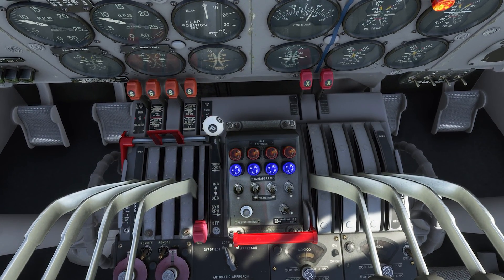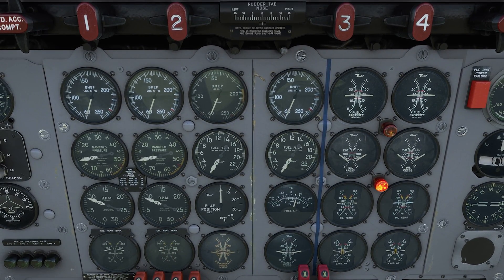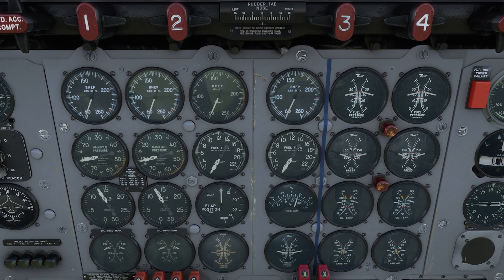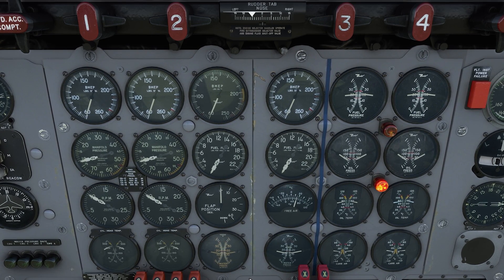PMDG DC-6 Tutorial 8: Engine Runup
In this episode, walk through a short engine runup in order to improve your knowledge of how the engine instrumentation shows you the health of your engines.  Covered in this short video are the methods to check the propeller control system, prop governors, magneto/ignition, engine health and of course the propeller feathering systems just in case you need them.